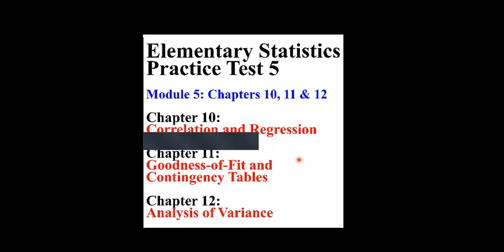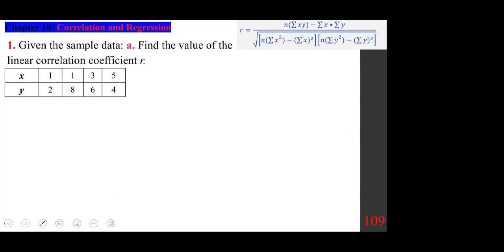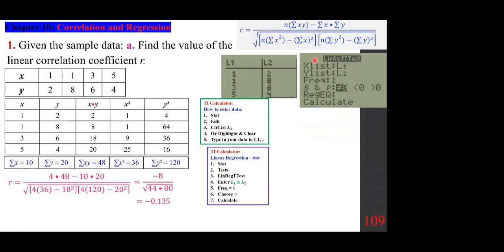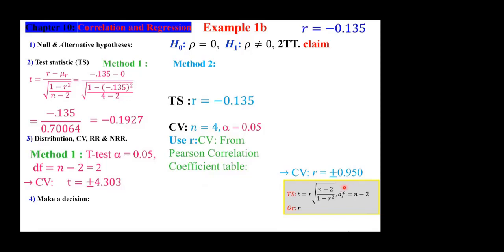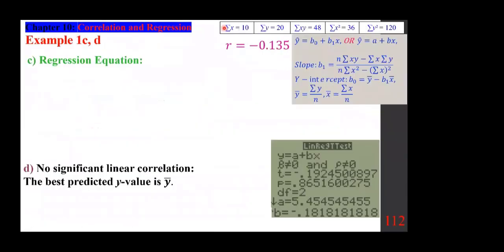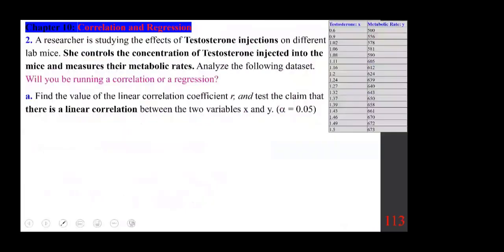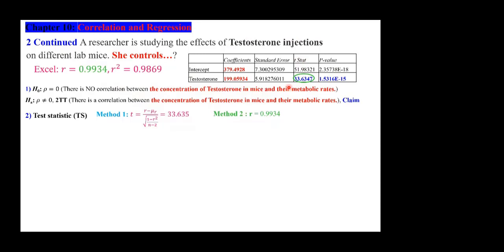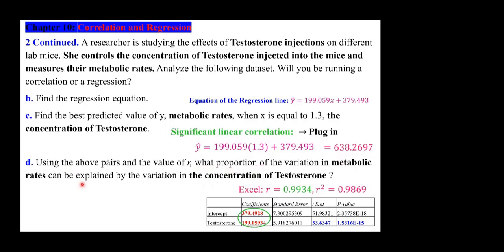Practice Test 5 Review Chapter 10 Correlation and Regression